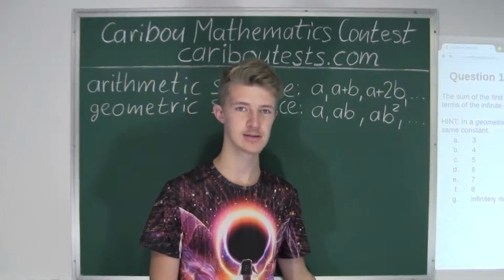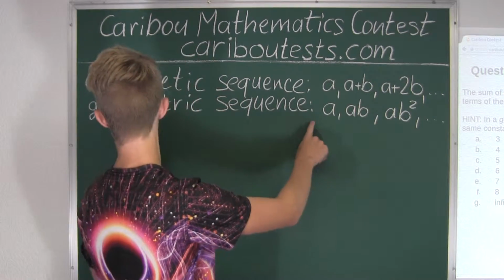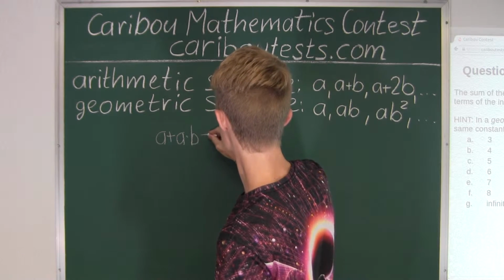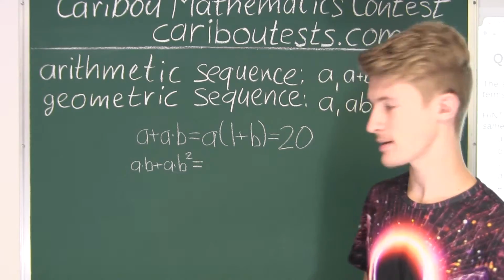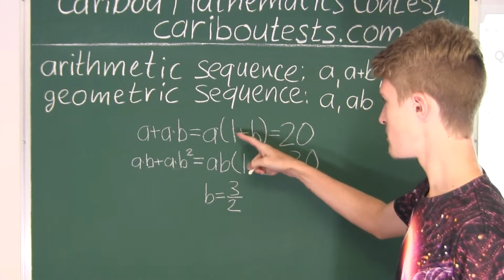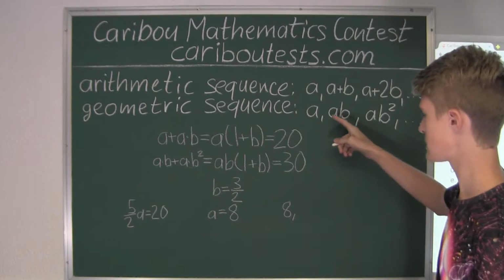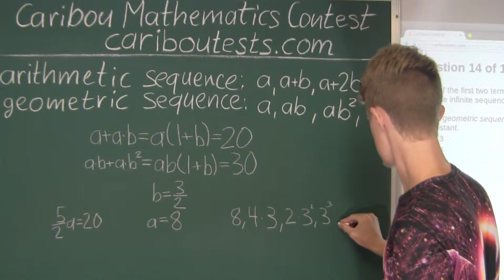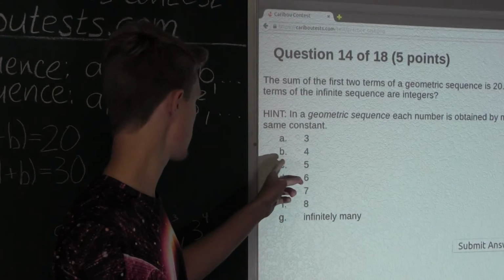Caribou Contest April 2015, grade 11/12, q. 14